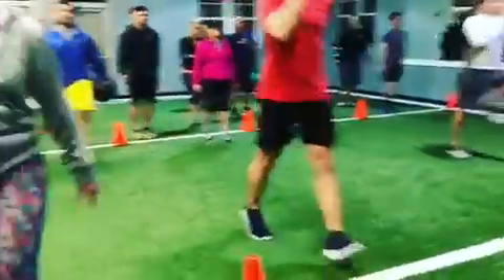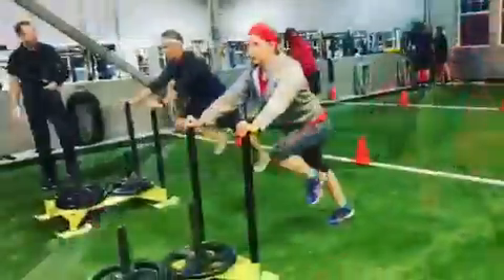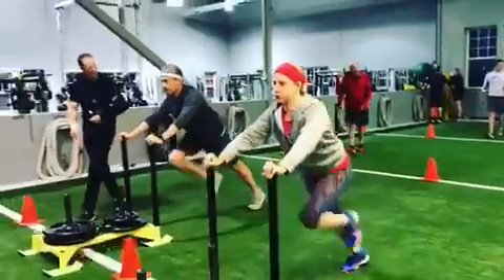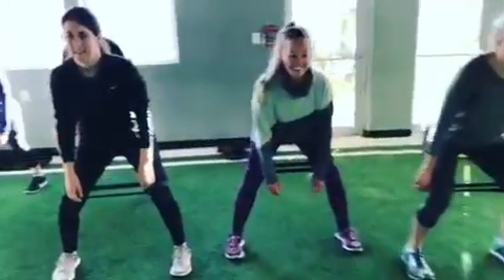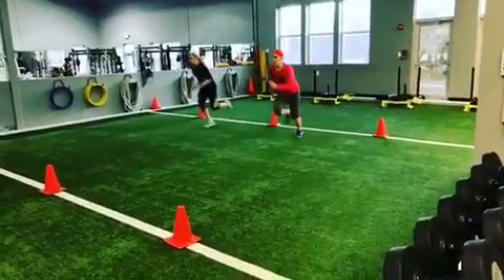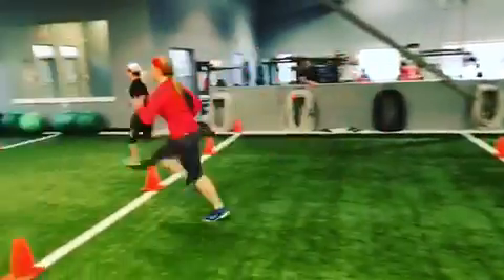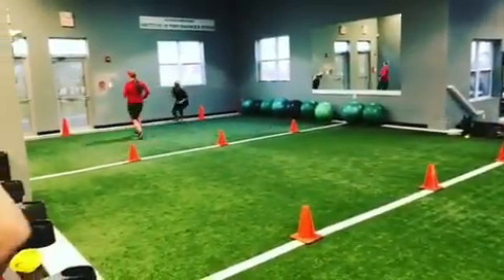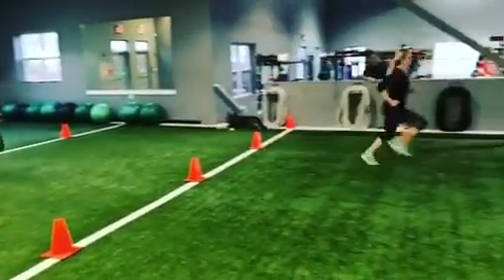The Begining of Summer Shed! Week 2 Baby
2 weeks into our Summer Shed Challenge! Lose body fat and gain muscle 💪🏻